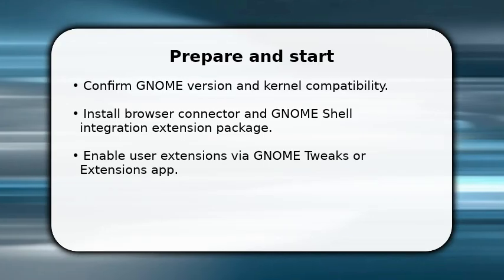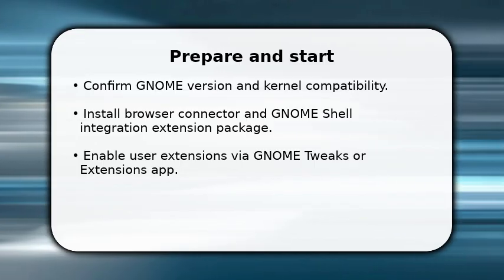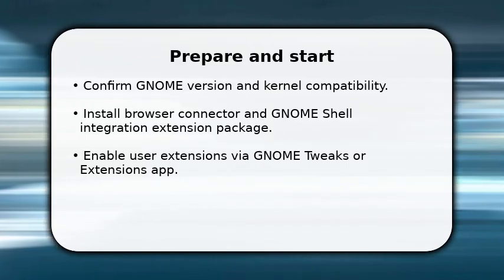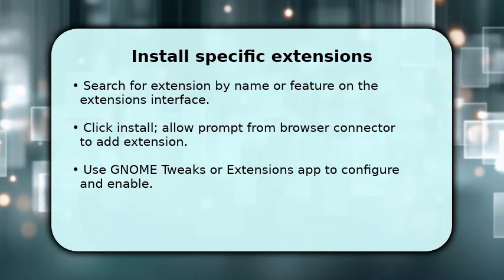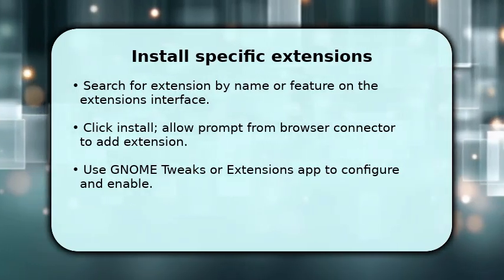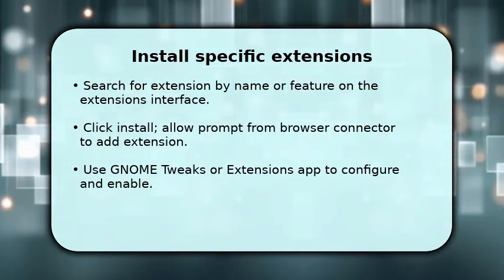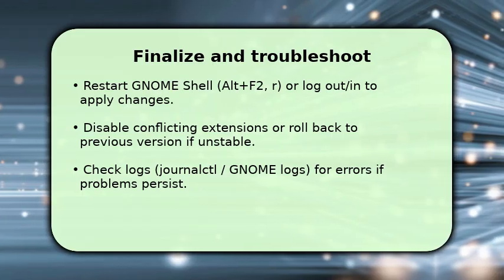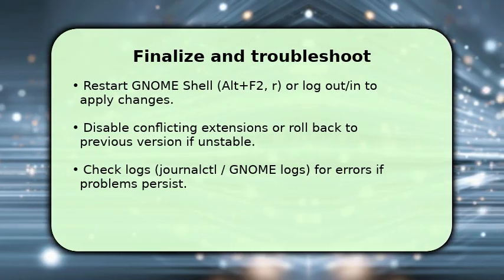How to Add Gnome Extensions (easy Method)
How to Add Gnome Extensions (easy Method) | 🔒 Surfshark VPN Deal — Stay private and secure. $1.99/mo + 3 Months Free ▸

Learn the straightforward steps to enhance your GNOME desktop experience by adding extensions. This video guides you through finding, installing, and customizing popular gnome-shell addons for a more personalized interface.

how to install gnome extensions, gnome shell extensions guide, add gnome extensions easily, customize your desktop with GNOME extensions, install and use gnome-shell addons